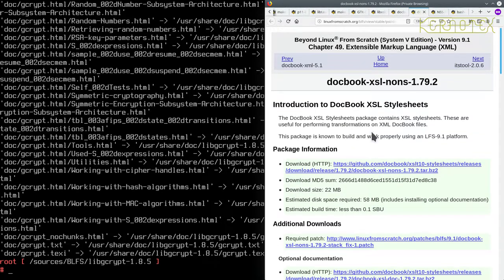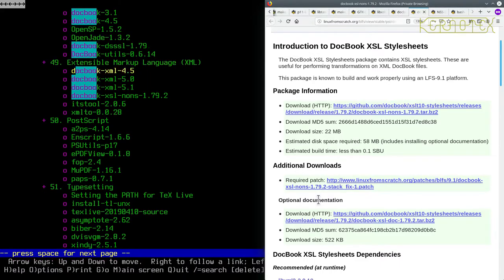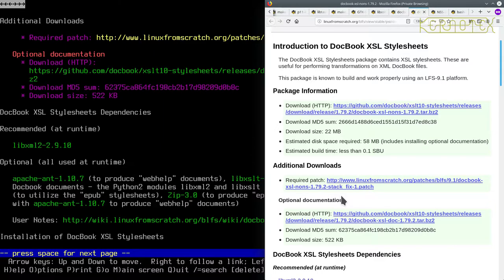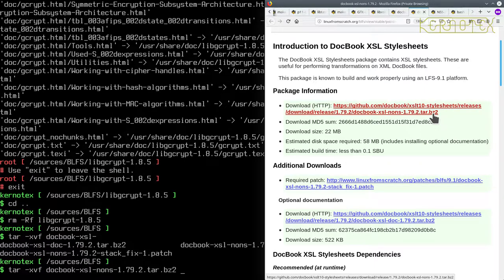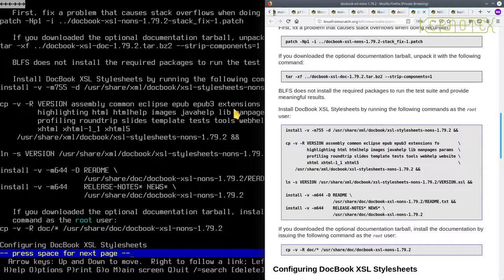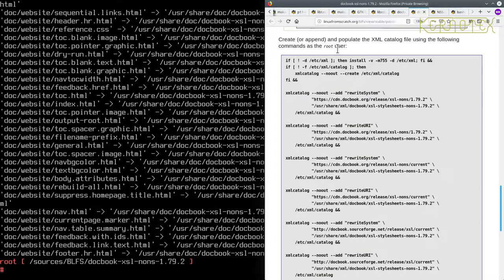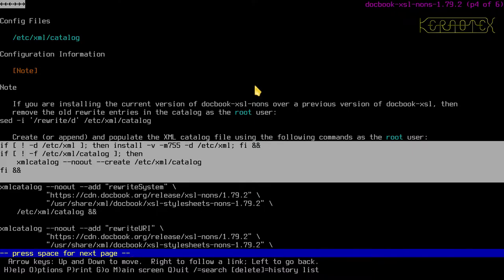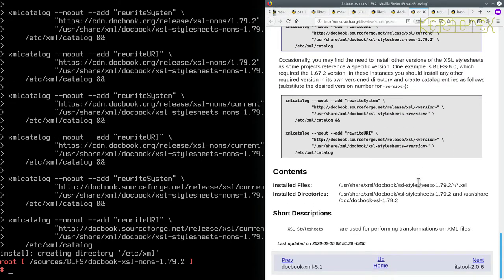How to build and install BLFS 9.1 - Part 24: Security - make-ca dependency: Docbook-xsl-nons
Part 24: Security - make-ca dependency: Docbook-xsl-nons

In this video Docbook-xsl-nons is built and installed.